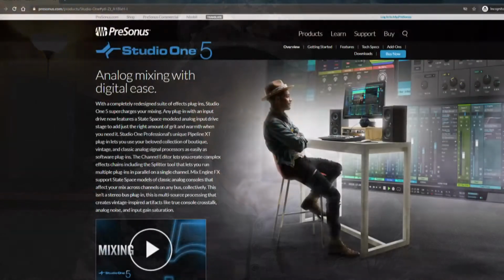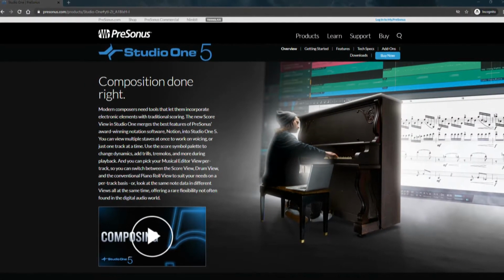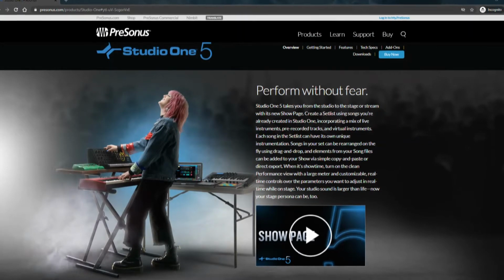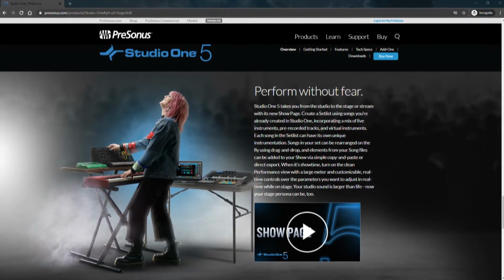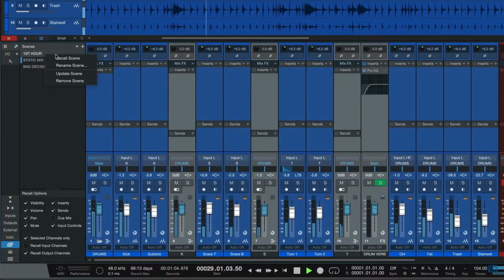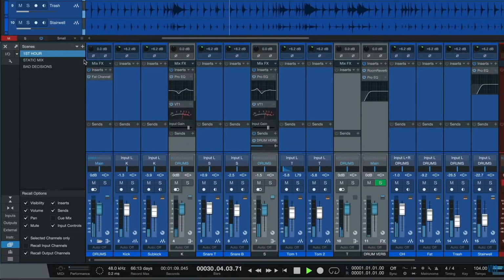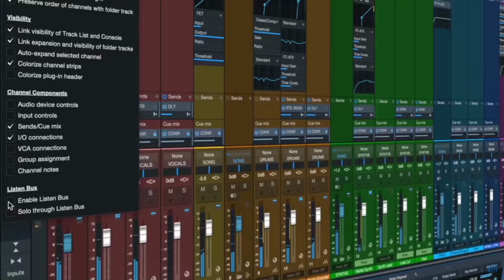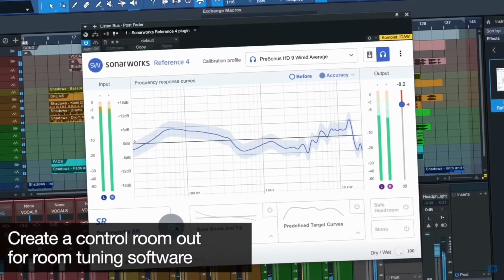Studio One 5 | Introduction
Studio One 5 has been released!
In this video, I talk about some of the new features and I also discuss the new product by Presonus called Presonus Sphere.